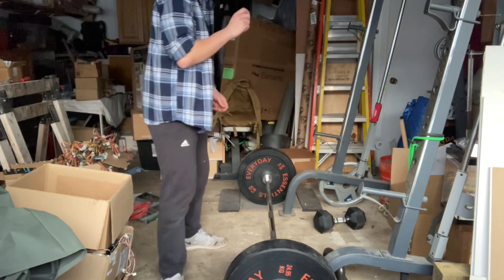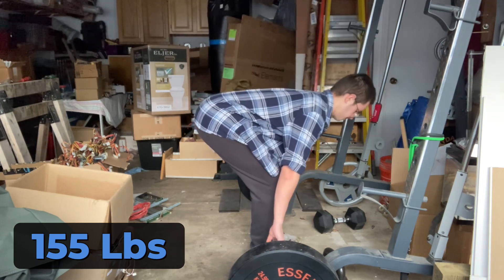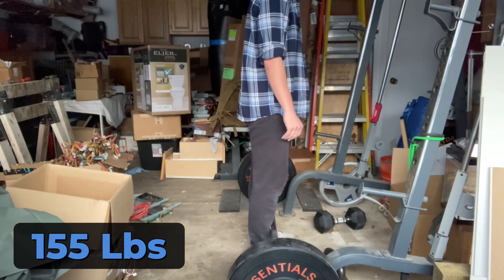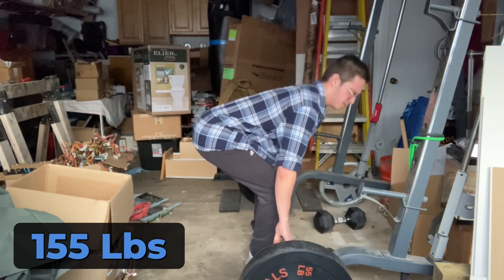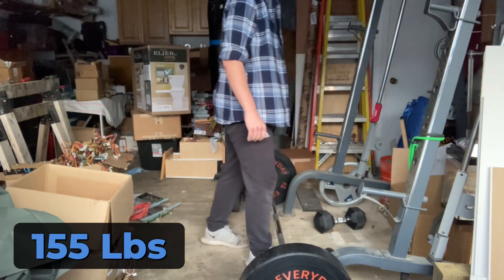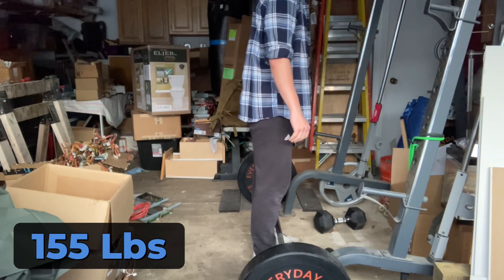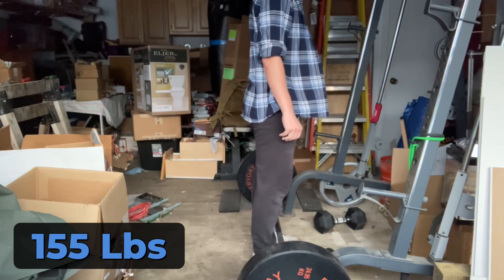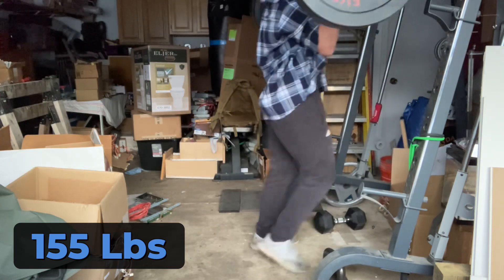DED 43: Toe Curling Deadlifts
Slow and steady,
I think I made a little progress today.